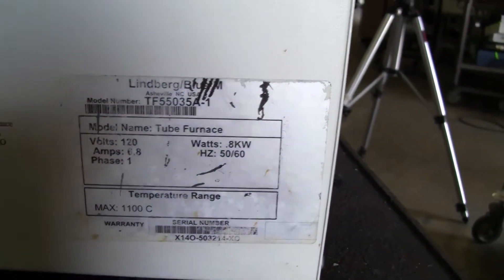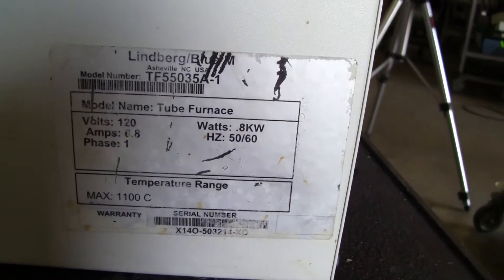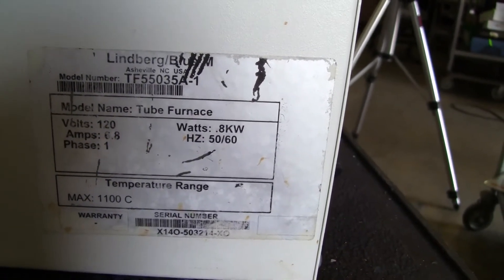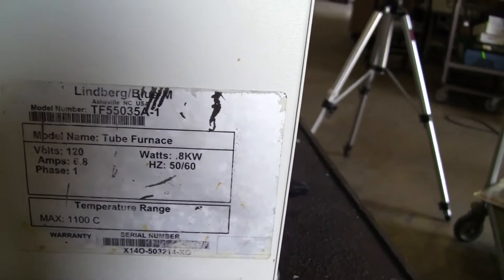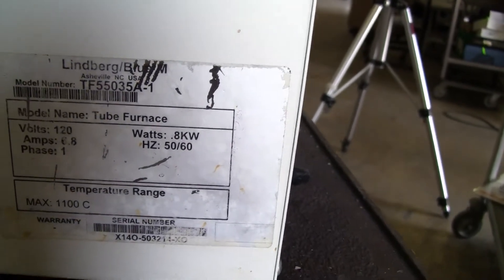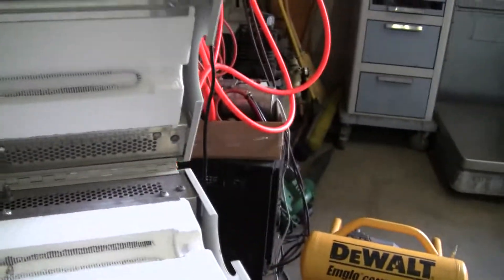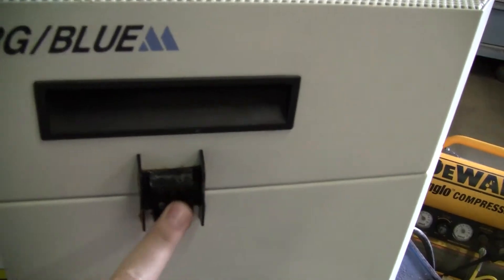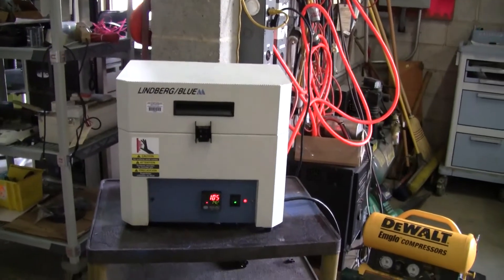Lindberg Blue Tube Furnace TF55035A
For sale from " " - Lindberg/Blue M Mini-Mite Tube Furnace 120V Multisegment Programmable Thermo Scientific TF55035A. Temp range, 100 to 1100 C. 120v, 6.8 amps, 50/60 Hz, .8 kW.
Interior Dimensions: 2' Diam x 30 1/4 Long Tube
Exterior Dimensions (L x W x H): 16 x 11 x 15